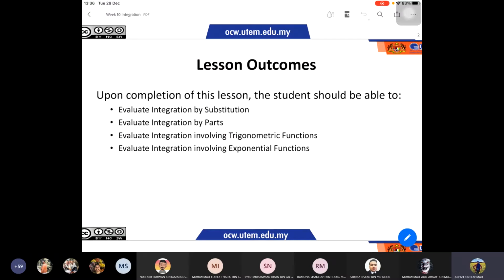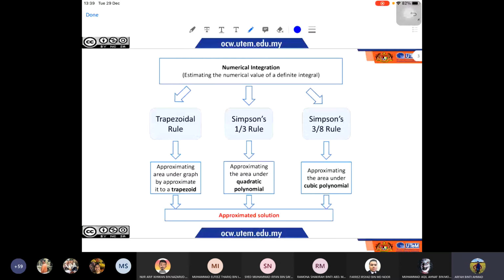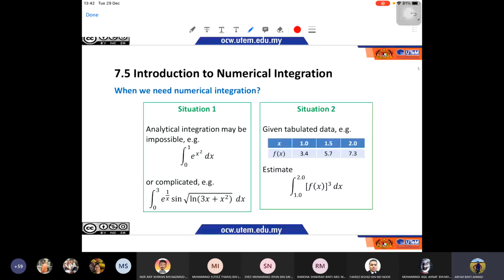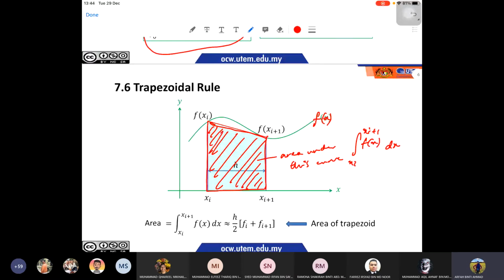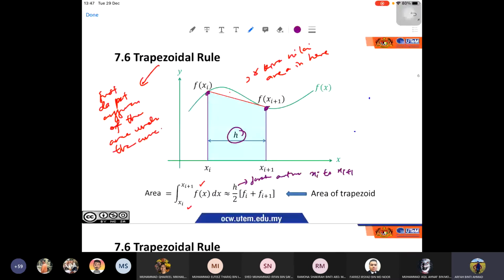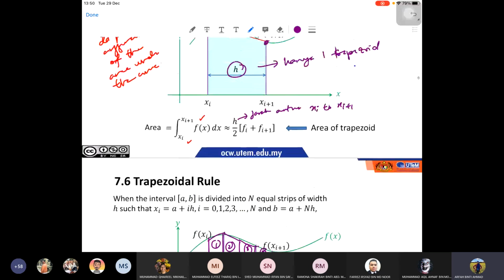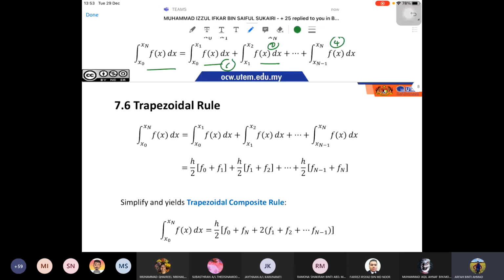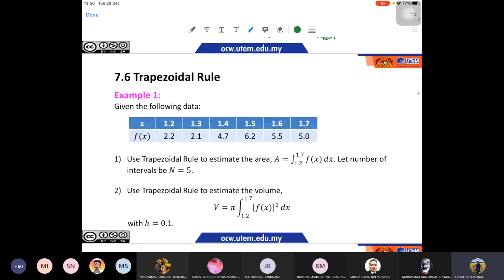BMIG1313 - Engineering Mathematics I - Chapter 7_2 Numerical Integration Introduction